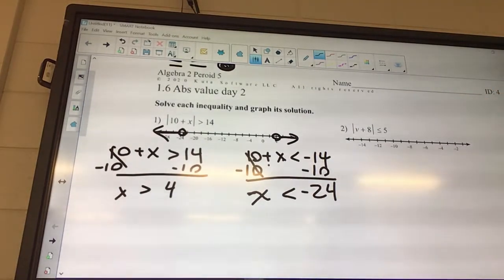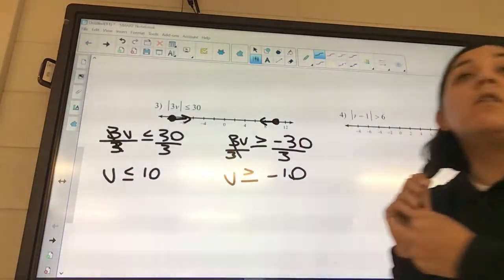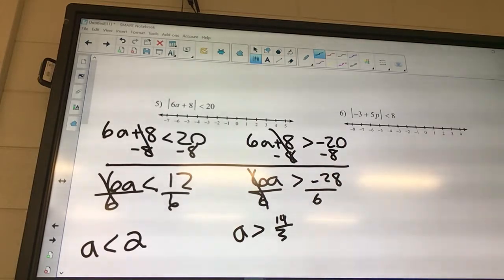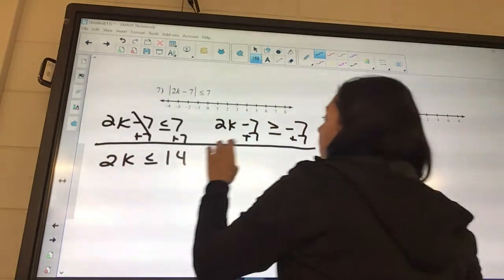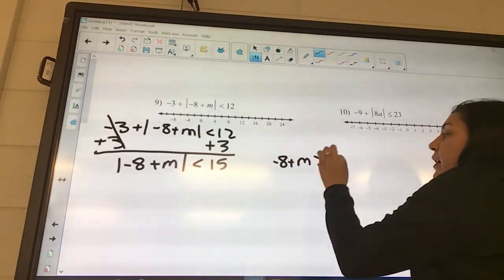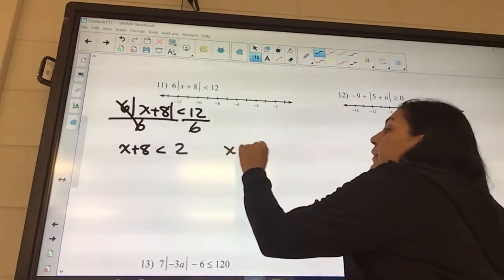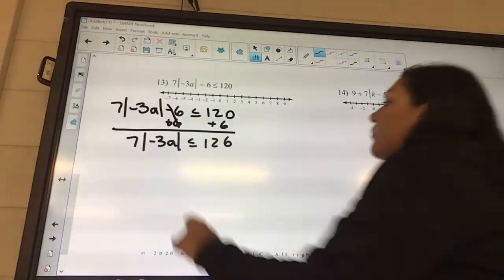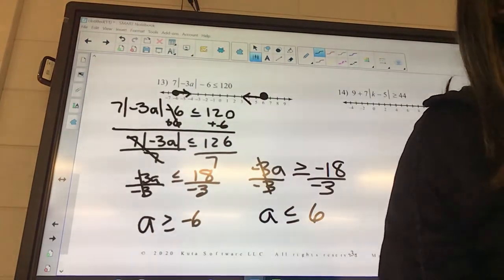Absolute value ineq